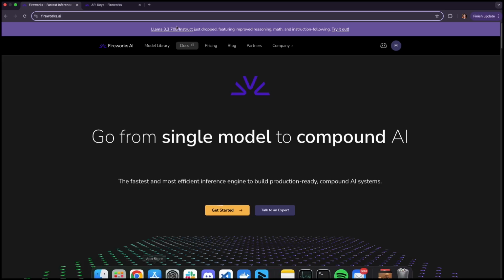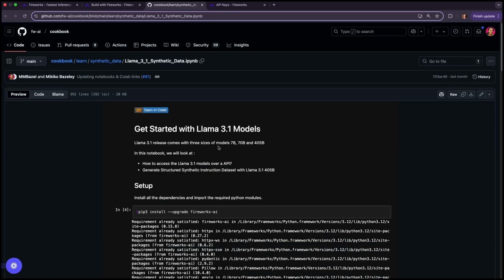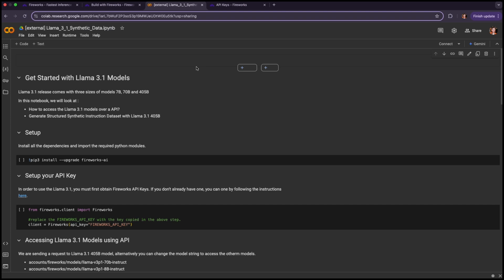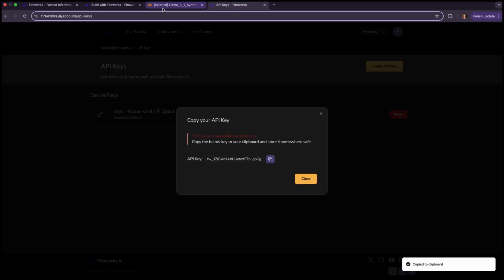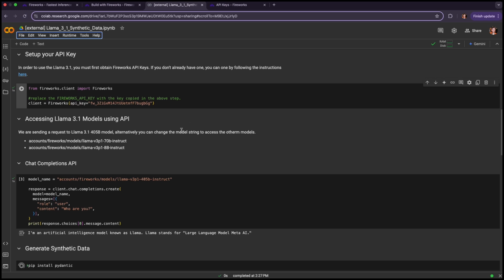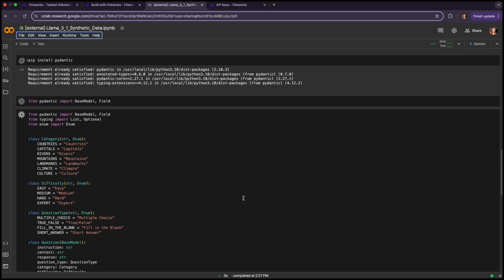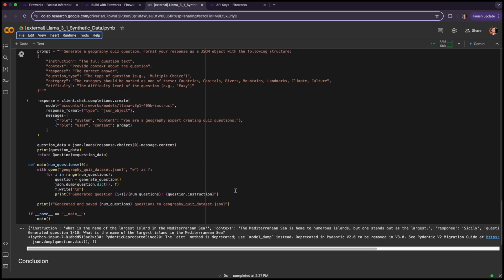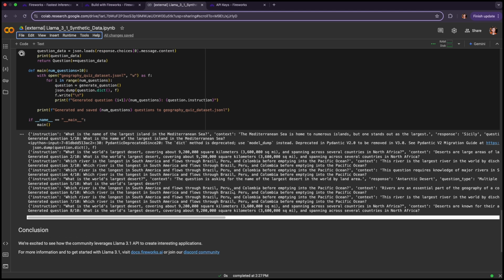Introduction to Fireworks: Part 3B - How to Call any LLM on Fireworks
🚀 Prototype with Serverless AI: Calling an LLM with Fireworks! 🚀

Welcome to Part 3B of our onboarding series! In this video, we’ll show you how to use your Fireworks API key to call serverless LLMs and effortlessly prototype with Fireworks’ serverless infrastructure. Whether you're creating structured datasets or testing model outputs, Fireworks makes scaling your ideas simple—no servers required!

✨ What You’ll Learn:
📖 Accessing the Cookbook: Explore Fireworks' GitHub repo and open example notebooks like "Llama 3.1 Synthetic Data Generation" in Colab.
🔑 Using Your API Key: Learn how to securely generate and use your Fireworks API key for authentication.
🤖 Interacting with Models: Call Llama 3.1 models to generate structured synthetic data and customize outputs.
🎯 Prompt Engineering in Action: See how to craft prompts to generate JSON-structured quiz questions with context, responses, and metadata.

🌟 Featured Example:
Watch as we:
📍 Generate Geography Quiz Questions: Using Llama 3.1 405B for structured outputs.
💾 Save Data: Store structured data in JSONL format for project use.
⚡ Showcase Flexibility: Highlight how Fireworks supports dataset creation, testing, and more.

🔥 Why Choose Fireworks Serverless?
🚀 Launch Instantly: No setup, no servers—just fast prototyping.
🎯 Focus on Experimentation: Refine prompts and outputs with ease.
💰 Cost-Effective: Flexible pay-as-you-go pricing for all project sizes.

✅ Action Items:
🔑 Get Your API Key: Log in and generate your unique key to start experimenting.
📓 Call a Model: Use our sample notebook to interact with Fireworks models today.
🔖 Explore the API Usage Guide: Dive into endpoints, parameters, and best practices.
📚 Check Out the Cookbook: Access additional examples and resources to fuel your creativity.

🎥 Watch now to build smarter, faster AI solutions with Fireworks!